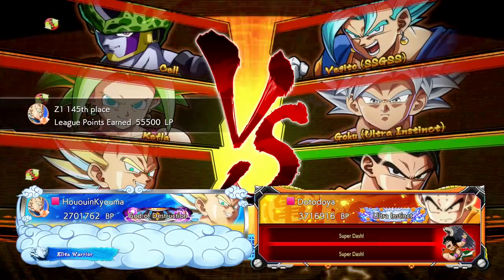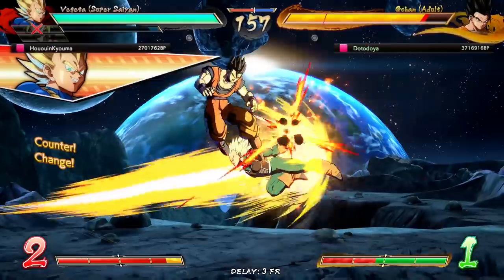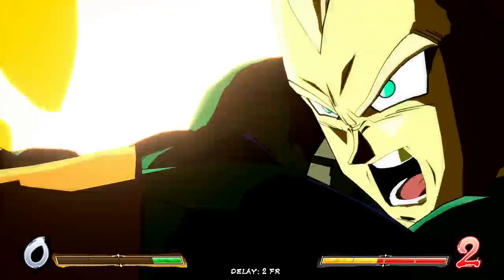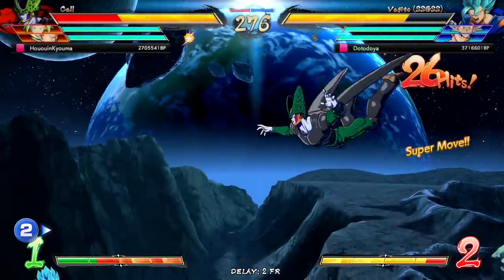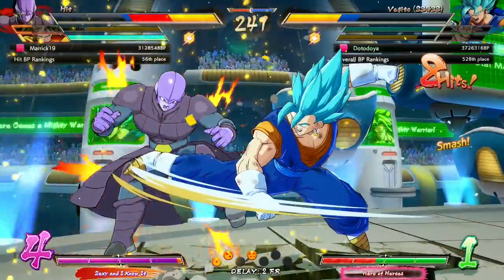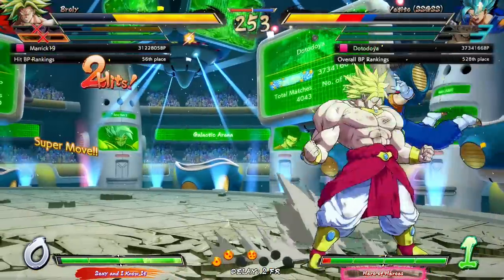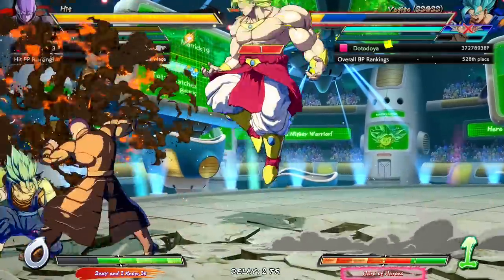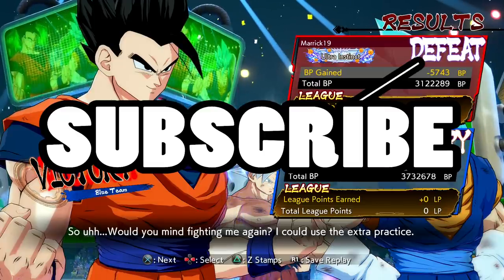SHIELDS UP!!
VEGITO BLUE HAS COUNTERS!! This time in our high rank dragonball fighterz online matches we are going from Try something to Shields up as we switch to a team using Vegito Blue, Ui goku, Adult Gohan and are going up against a team using Kefla! This is gonna be crazy!